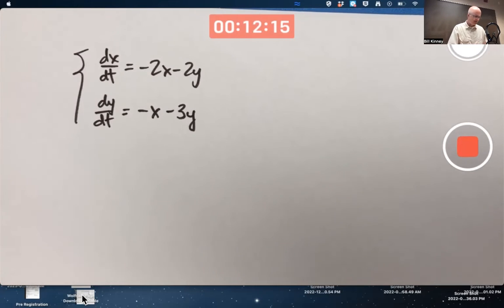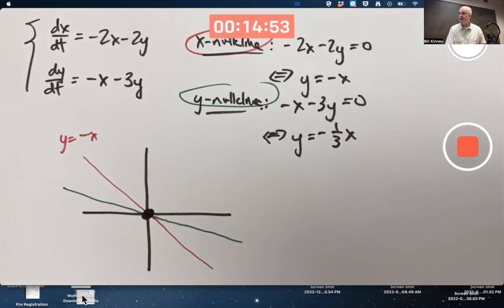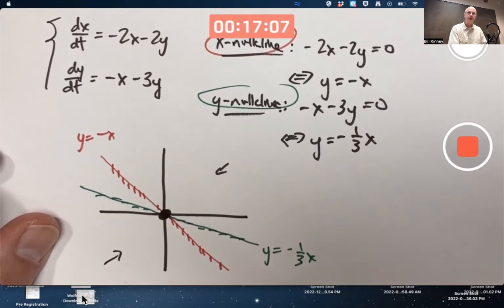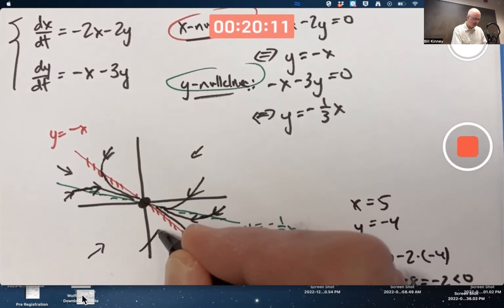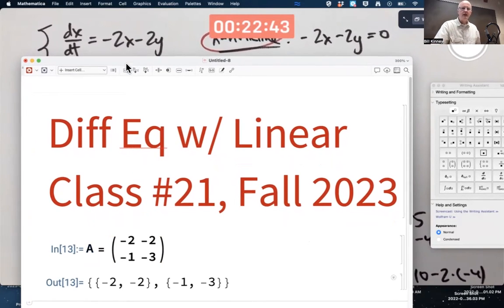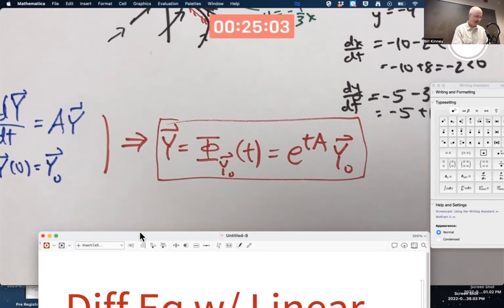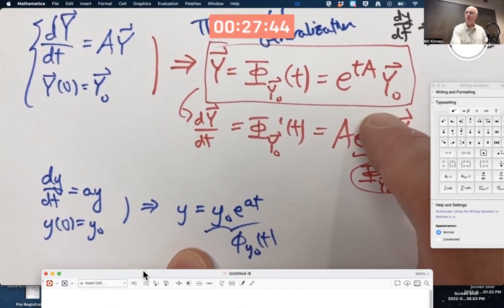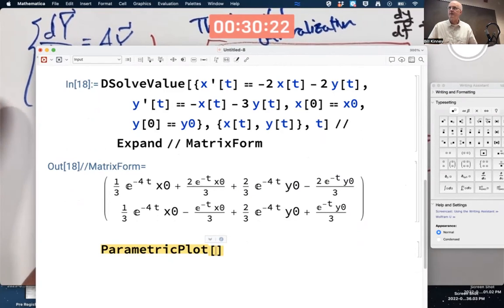Use Nullclines to Sketch the Phase Portrait for a Linear System of ODEs, Solve w/ Matrix Exponential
Consider the linear system of ordinary differential equations dx/dt = x' = -2x - 2y, dy/dt = y' = -x - 3y. The x-nullcline (where dx/dt = 0 and the vector field is vertical) is the line y = -x, and the y-nullcline (where dy/dt = 0 and the vector field is horizontal) is the line y = -x/3. The directions of solutions between nullclines is analyzed, solutions are drawn, and we infer the existence of straight-line solutions. In matrix/vector form, the solution is written using the matrix exponential e^(tA), and MatrixExp on Wolfram Mathematica is used to find it. Differential Equations, 4th Edition (by Blanchard, Devaney, and Hall)